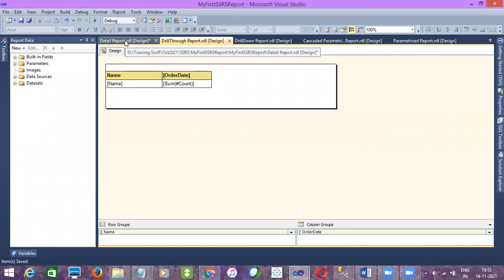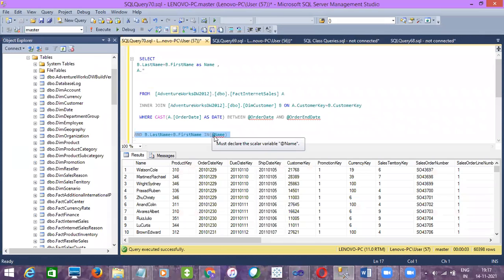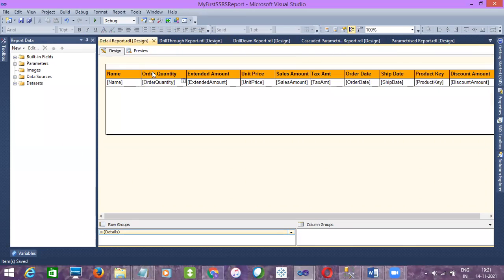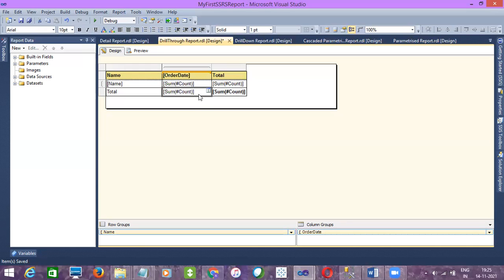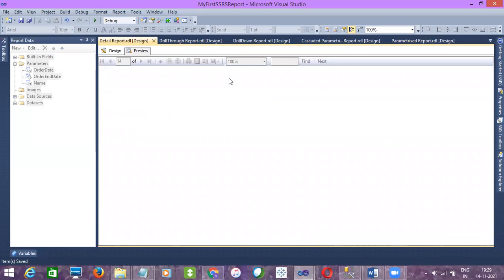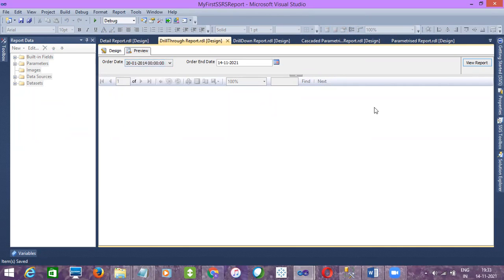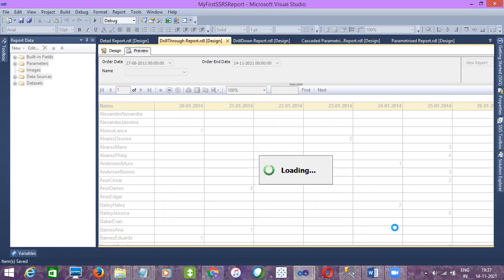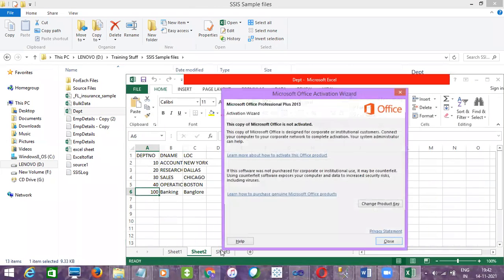SSRS for beginners | SSRS Day 4 part 2